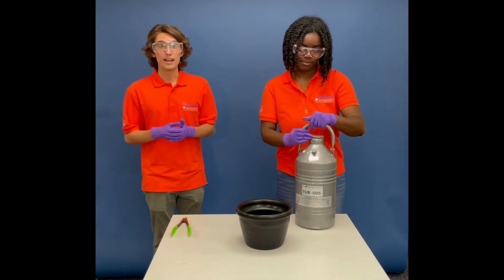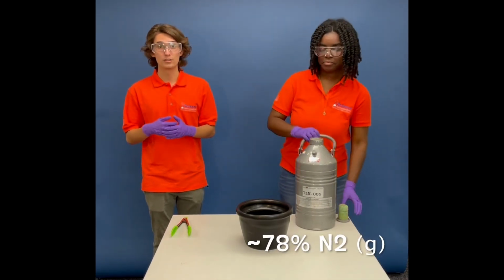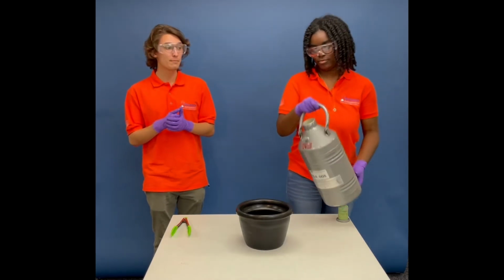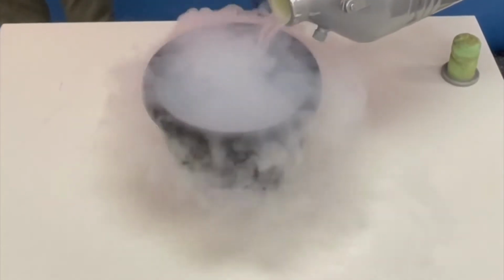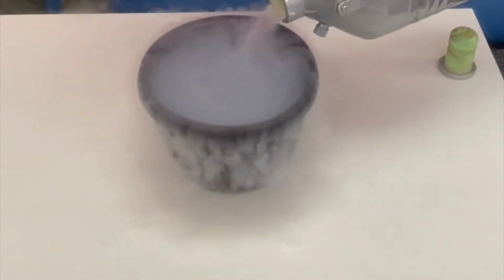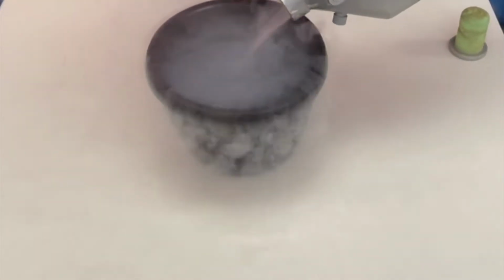Balloonapalooza to Demonstrate Charles's Law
Watch how UT Arlington Science Ambassadors use liquid nitrogen and balloons to demonstrate Charles's Law with the effect of temperature on gas volume!